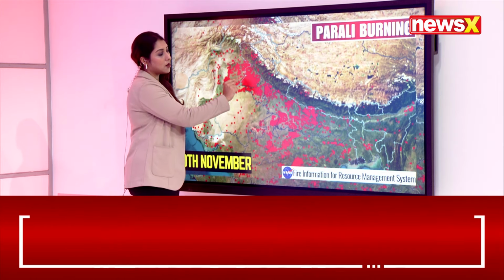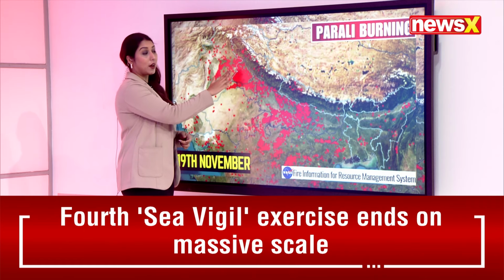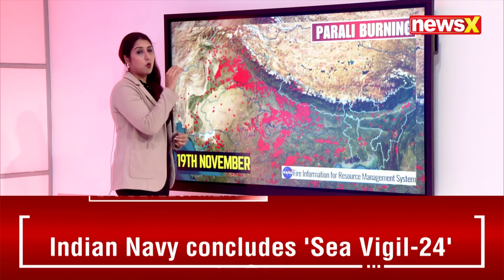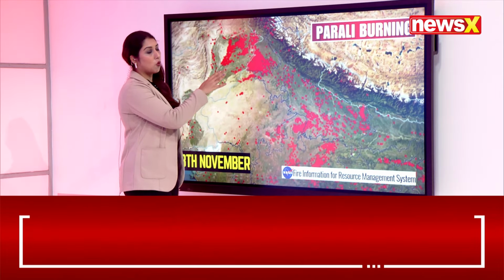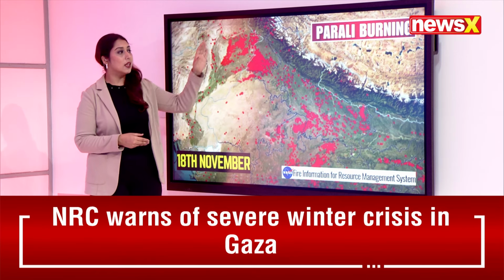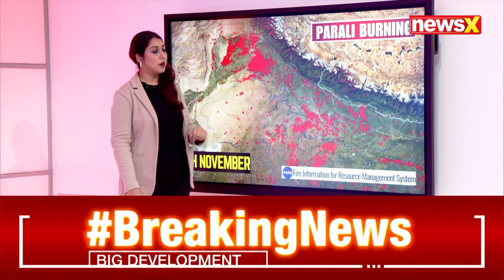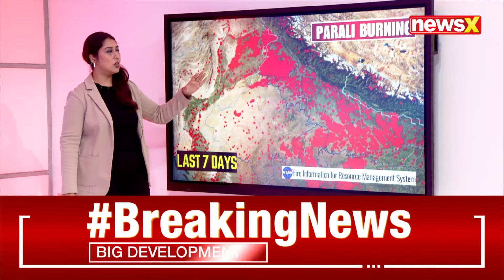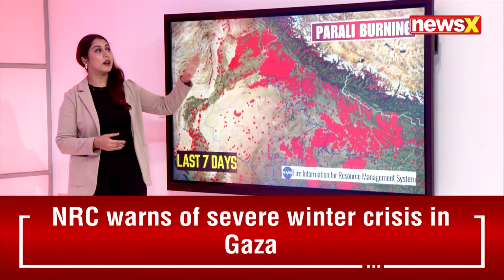Delhi Pollution | How the National Capital Looked Like In The Past Few Days? | NewsX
Delhi's air quality saw marginal improvement on Thursday, with the overall Air Quality Index (AQI) recorded at 379 in the 'very poor' category after eight days of severe pollution. However, CPCB data showed several monitoring stations still reported AQI levels above 400.